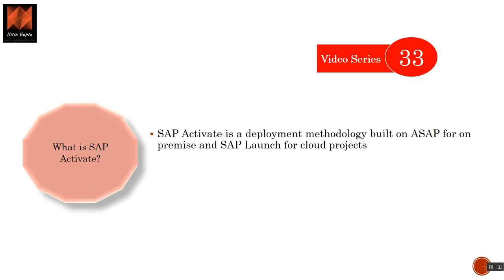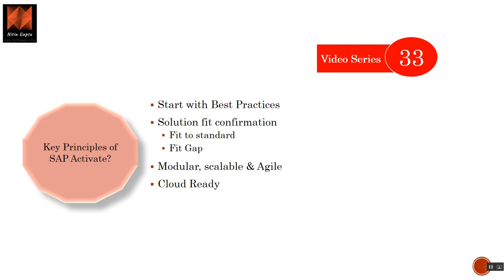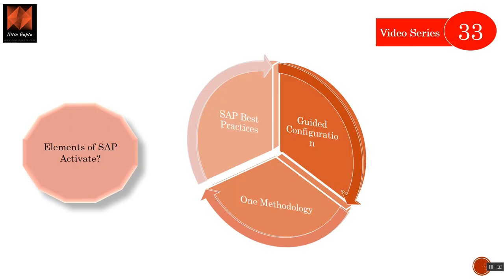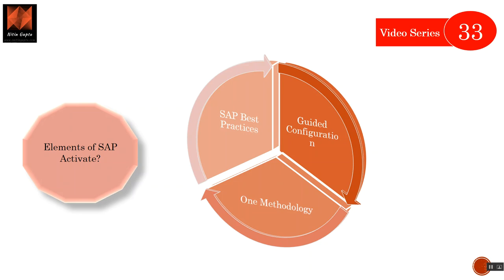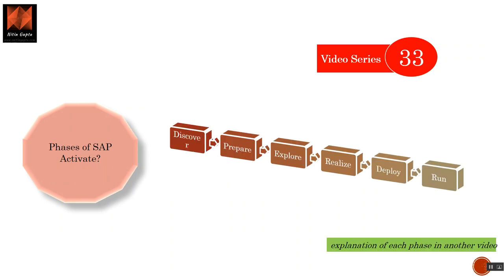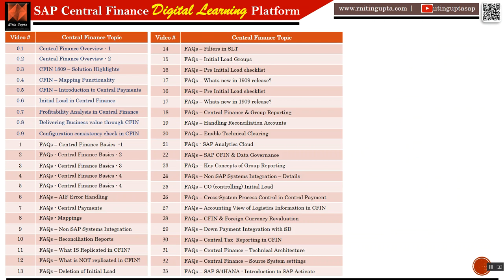Introduction to SAP Activate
In this video we have discussed some key components, principle of SAP Activate and of course and introduction to SAP Activate